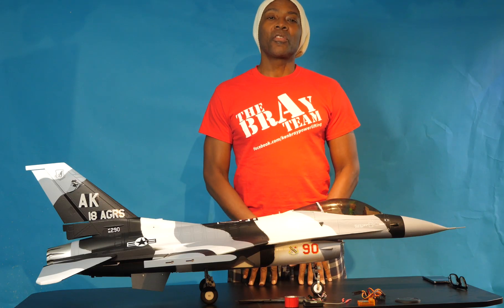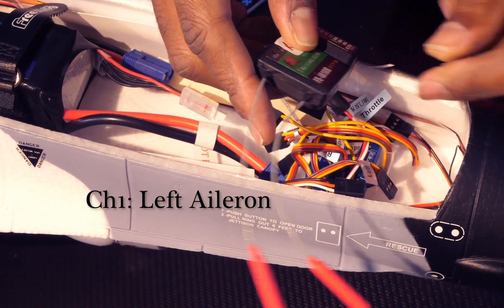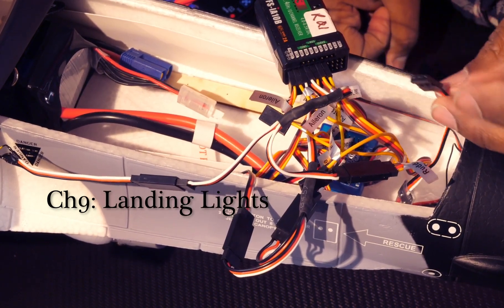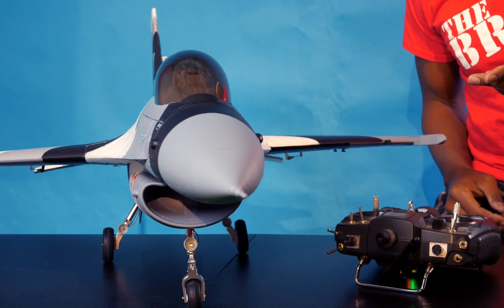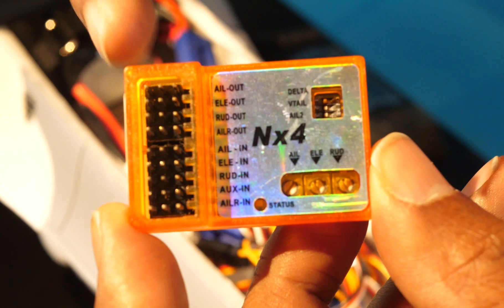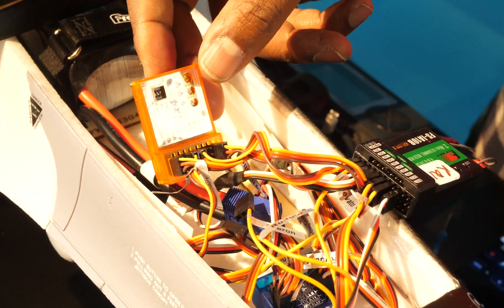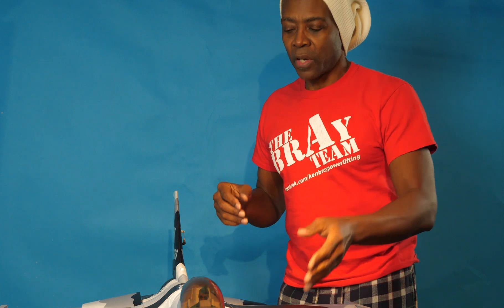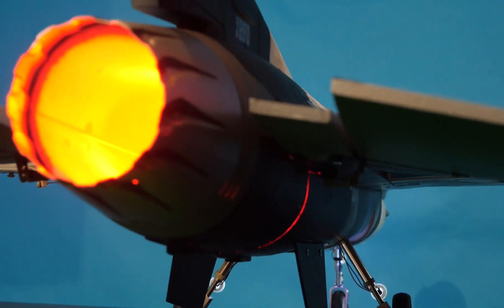How to install receiver and gyroscope on a Freewing 70mm F16 EDF jet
I install the receiver and gyroscope in my 70mm F16 and configure it for flaps with landing lights, afterburner lights and a moving pilot head